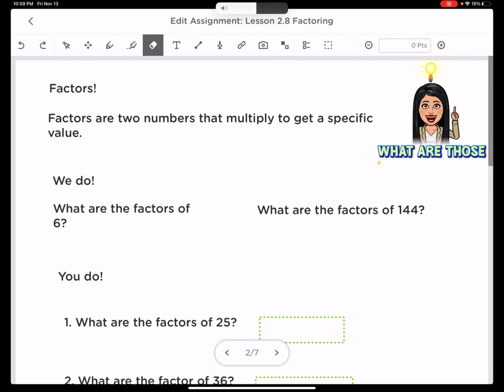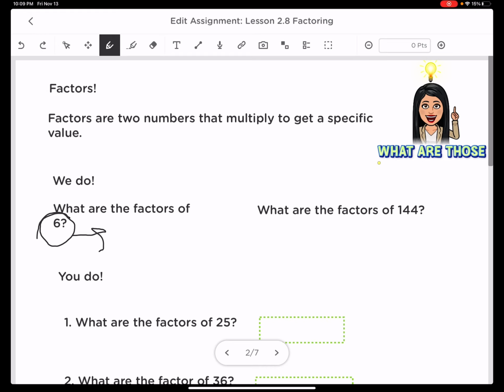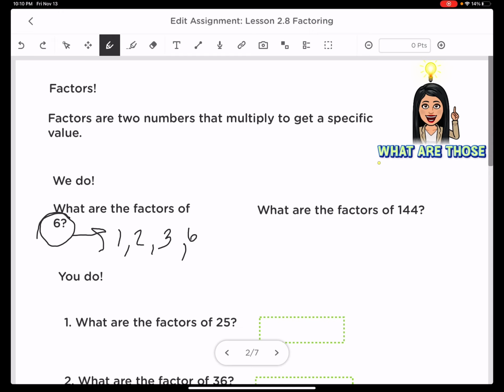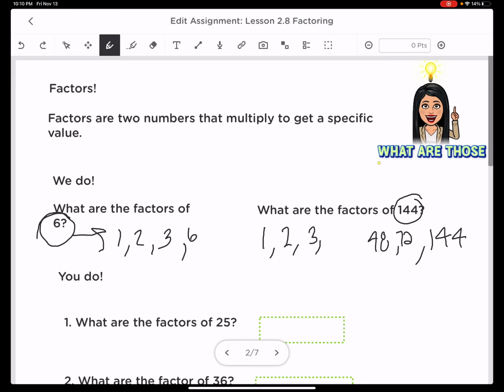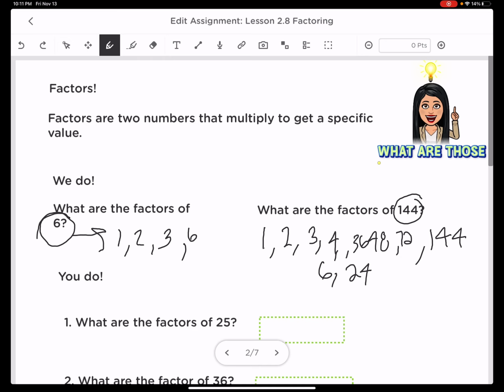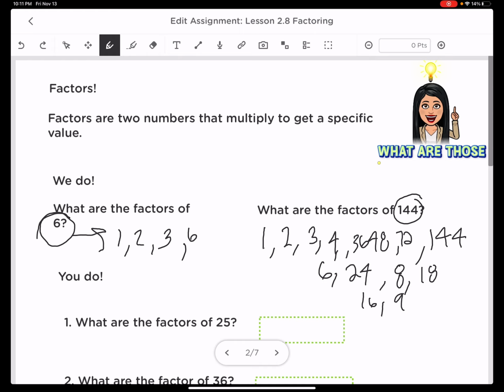November 13, 2020